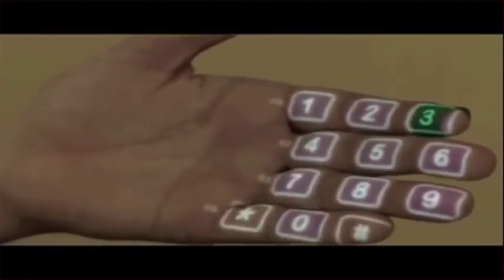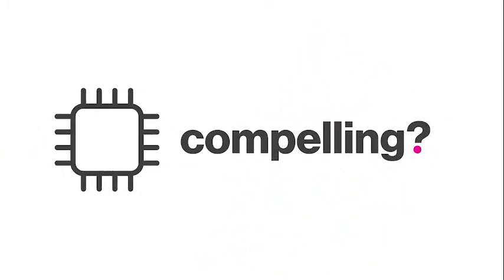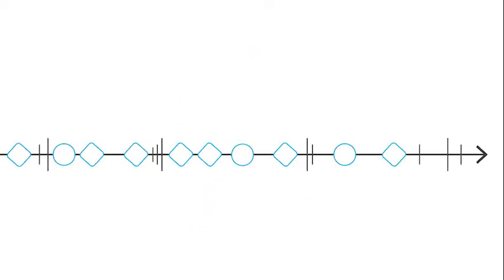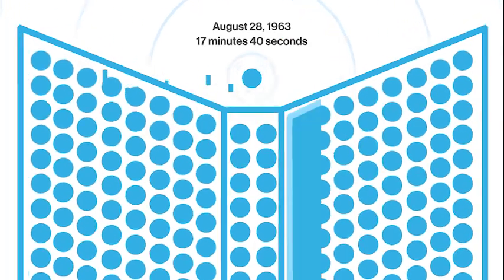Module 11: Talk Tool: Revelation